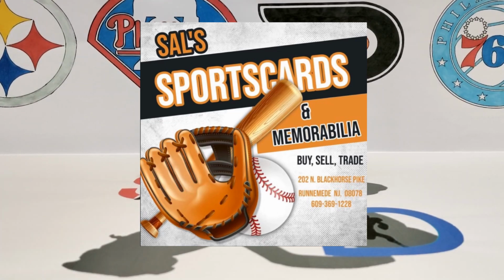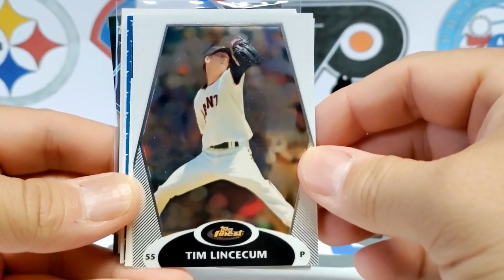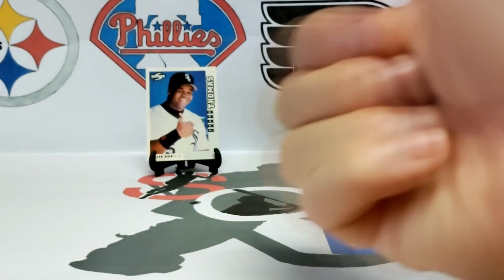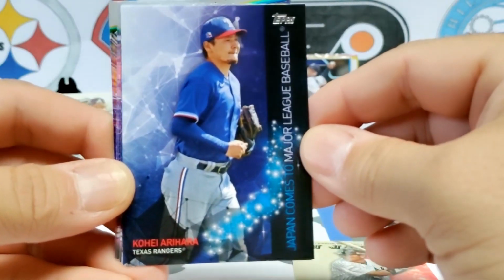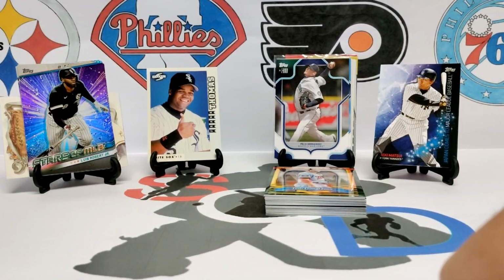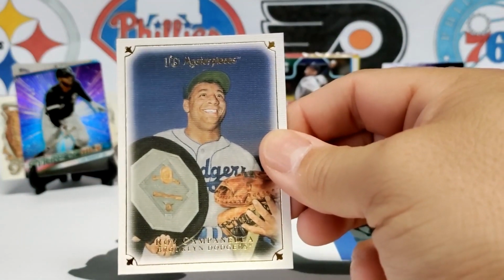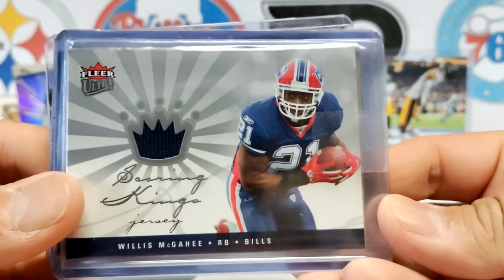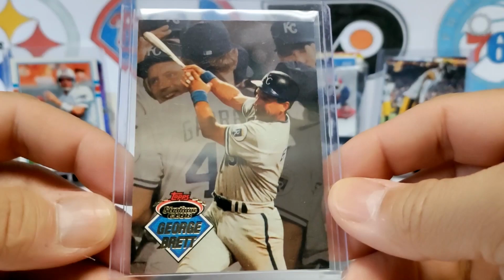At the Card Shop, Sal's Card Shop, V24-106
@PeepsWaxPacks thanks for the subliminal thought to pick up  a moment in baseball history.

Still a hoarder amongst collectors

Enjoy the Sports Cards Detour!